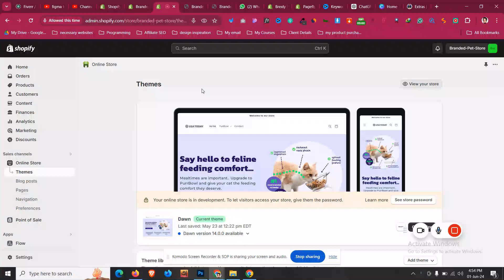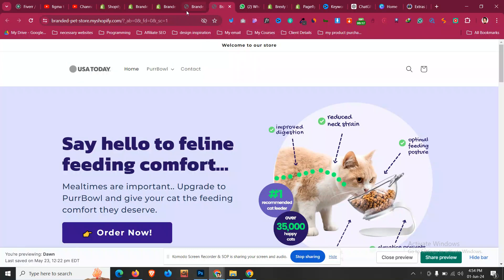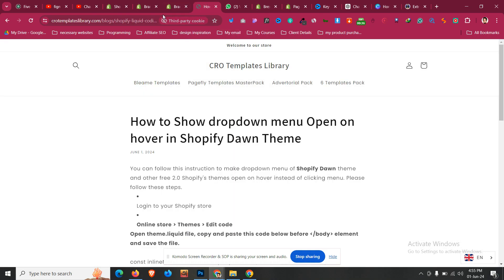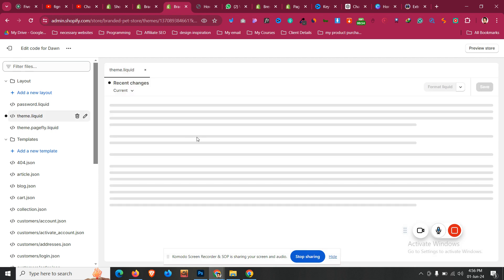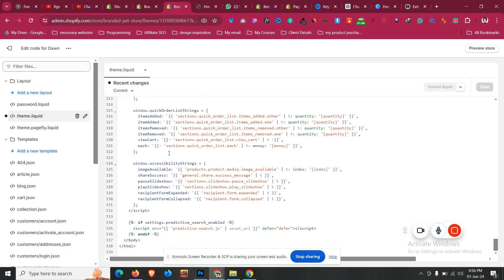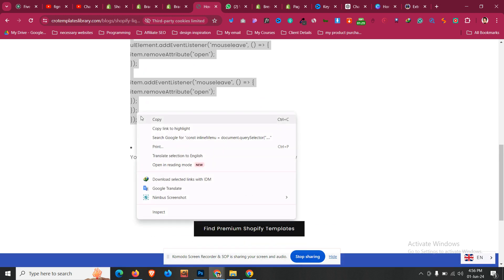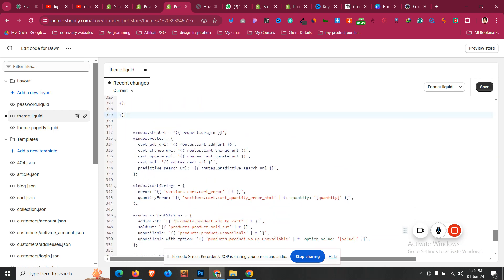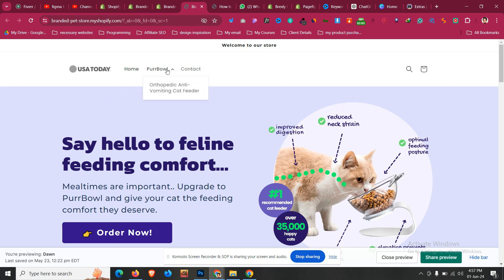How to Show dropdown menu Open on hover in Shopify Dawn Theme